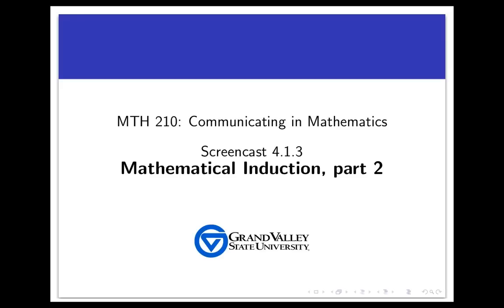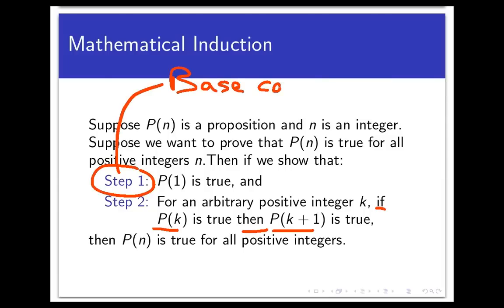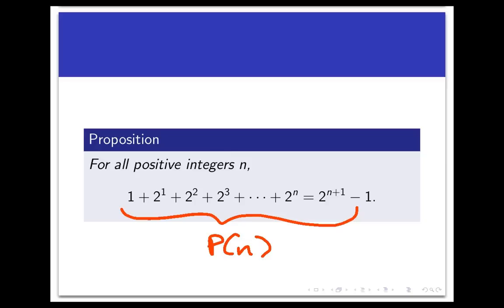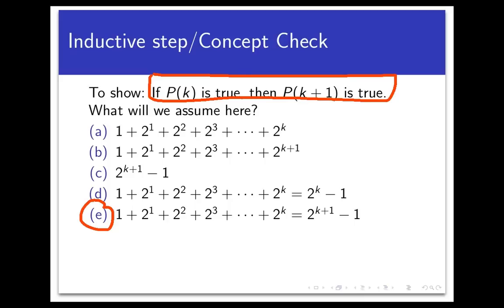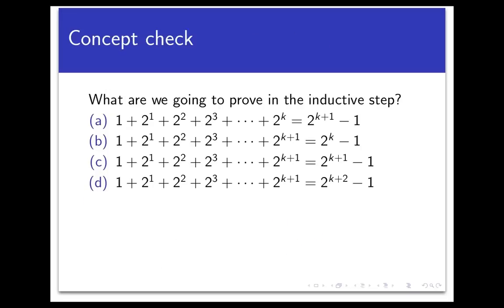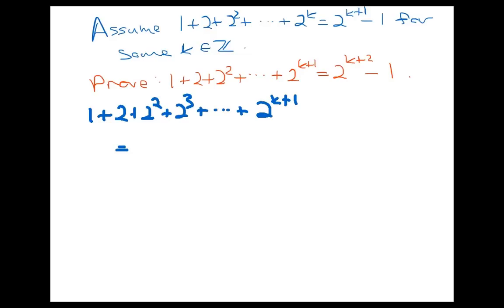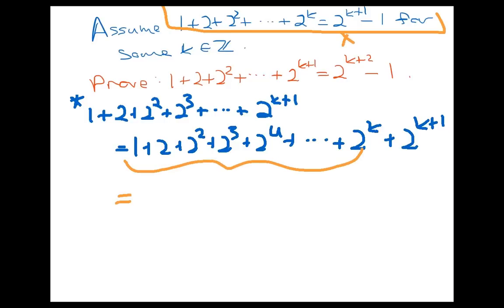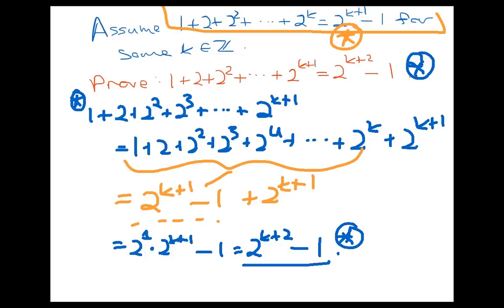Mathematical Induction, part 2 (Screencast 4.1.3)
This video completes the proof started in Screencast 4.1.2 where we introduced proof by mathematical induction.